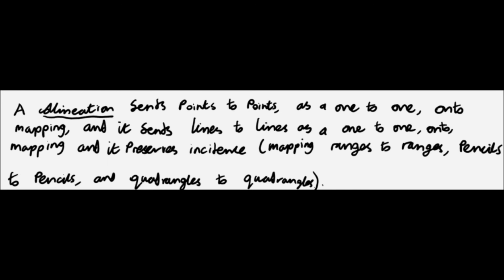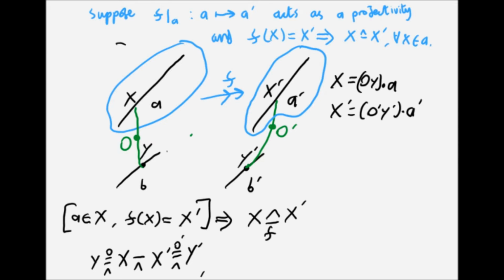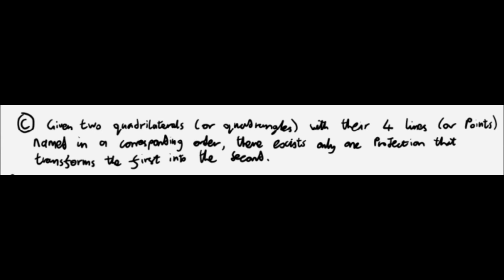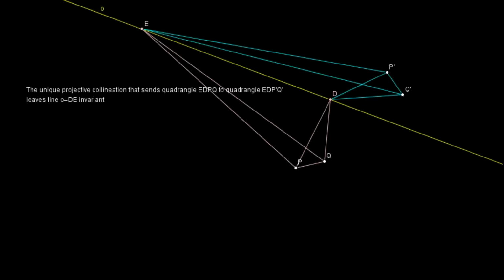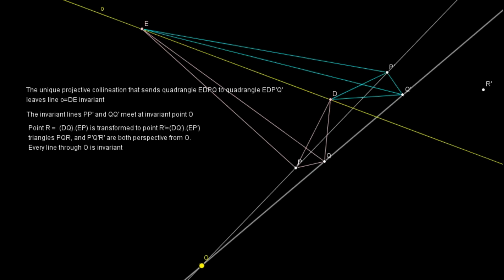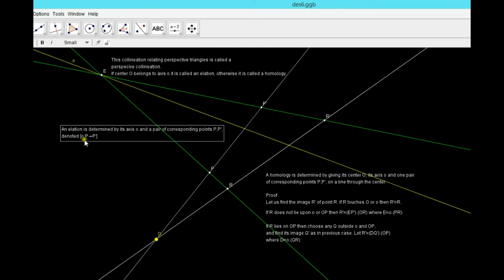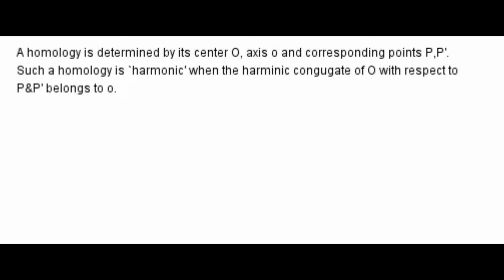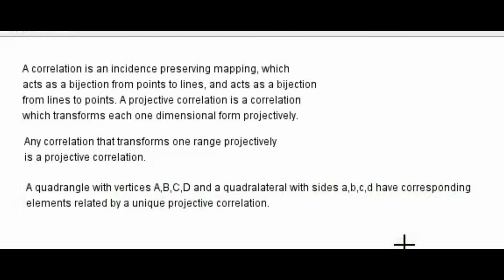FPG9 Two dimensional Collineations And Correlations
Projective geometry is more basic and important than Euclidean geometry, because it uses less assumptions, and in concerned with statements which remain true for a much wider range of different geometric setups. In fact, with this algebraic approach, we do not even define a metric. We shall see how such ideas, as well as those of polarity, harmony and conic curves arise as natural consequences of our small set of initial axioms.